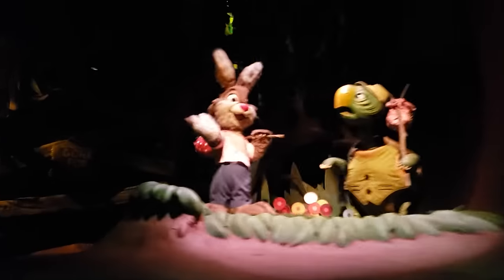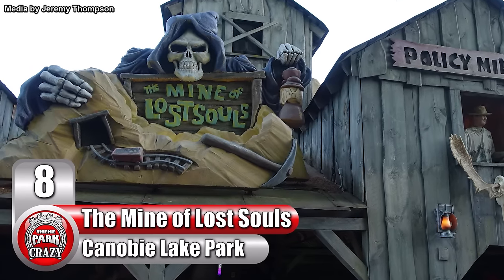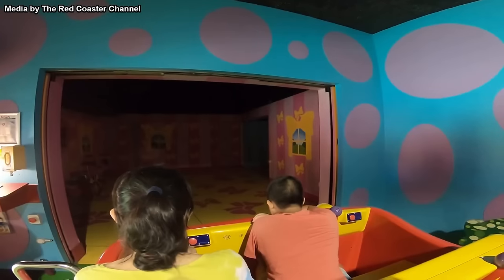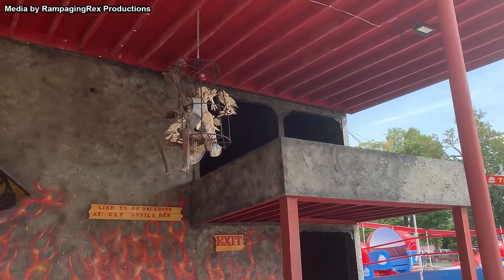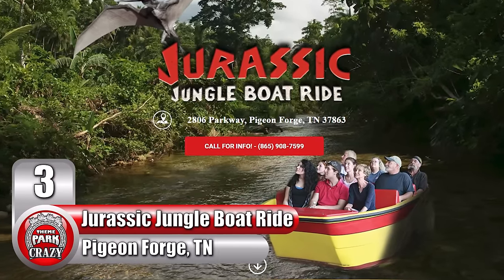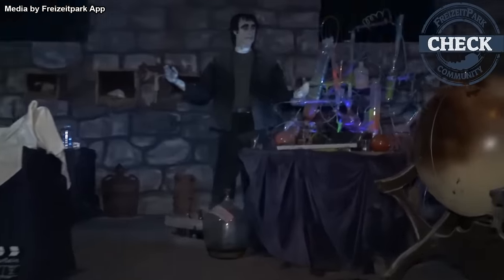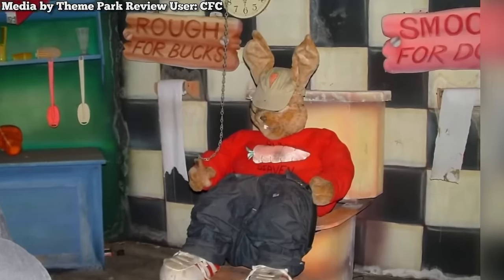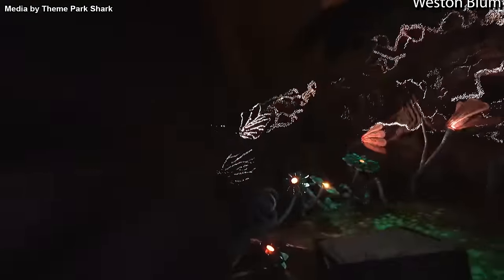Top 10 Most DISTURBING Dark Rides EVER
Dark rides are a core component of theme parks and amusement parks. Filled with animatronics, scary moments, and more. Here is a list of the dark rides that just leave an uneasy feeling in the pit of your gut.

Background Muisc by NCTRNM

16:17 Music: WAP (Instrumental) by Esler Music

0:00 Intro
0:29 E.T. Adventure
01:46 Flooded Mine
03:09 Mine of Lost Souls
05:27 Big Red Car
07:15 Horror House
08:40 Devil's Den
09:53 Okefenokee
11:48 Jurassic Boat Ride
14:29 Hollywood Tour
16:32 Br'er Rabbit's Burrow
18:47 Comment Shoutout/Outro